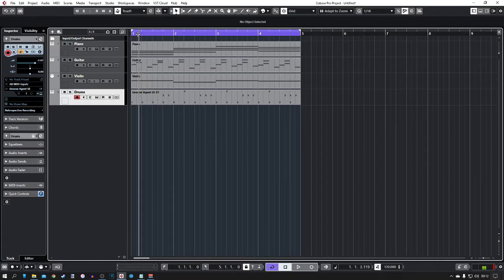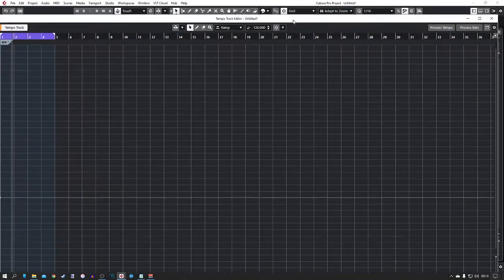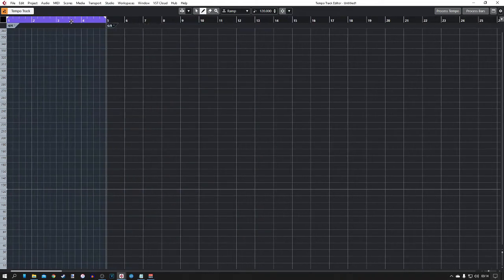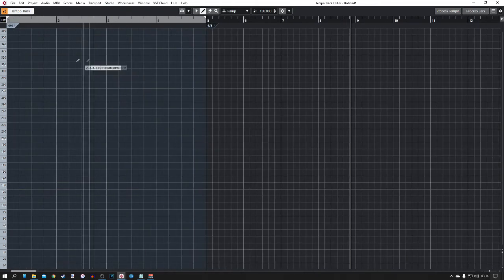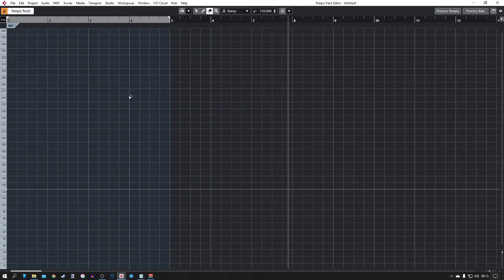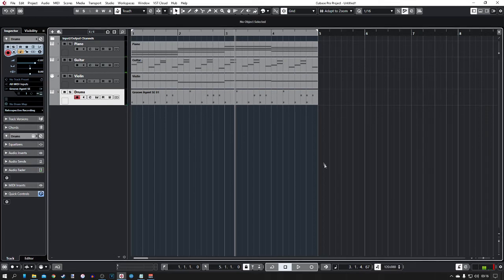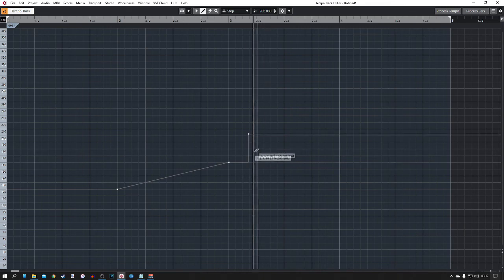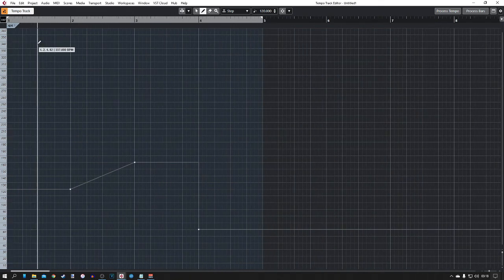🎚️ Beginner's Guide To Cubase (Ep 06) - Changing Tempo and Time Signature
A beginners tutorial on how to change tempo and time signatures in Cubase using the Tempo track.

_ _ _ _ _ _ _ _ _ _ _ _ _ _ _ _ _ STOCK MUSIC!

STREAM MUSIC!

PRODUCTS!